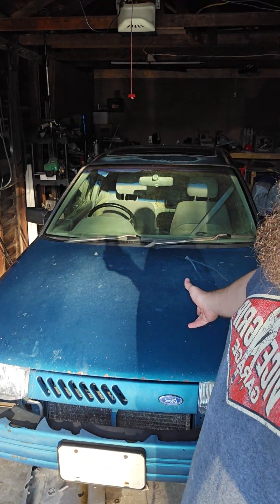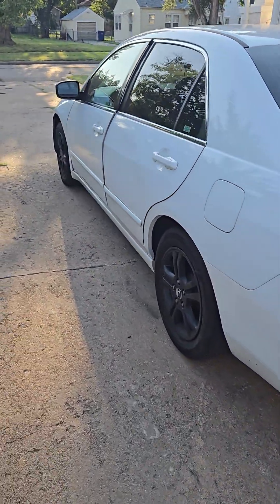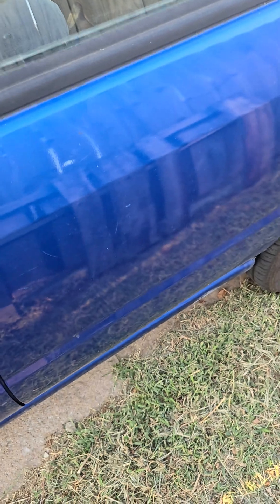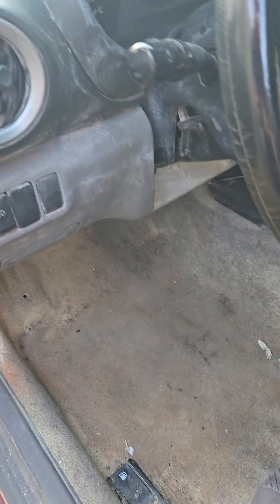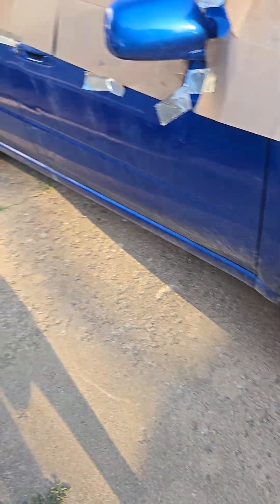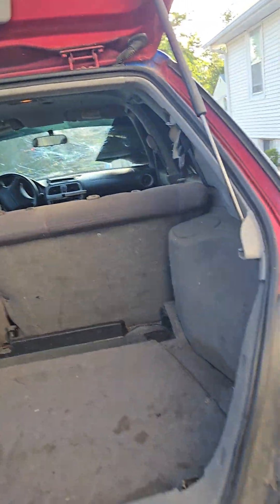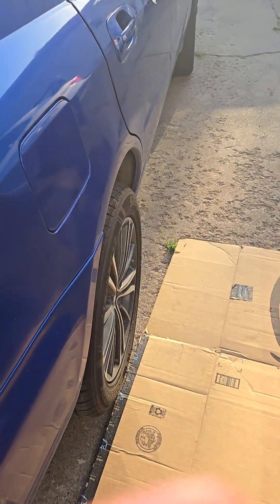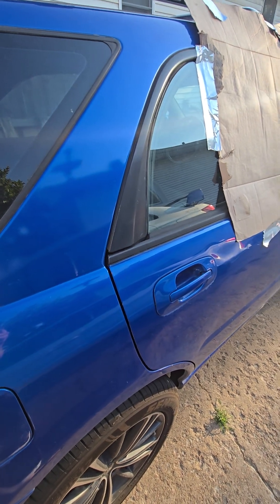Oops I did it again, again. 2002 Subaru Impreza 2.5TS restoration, battle damaged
This car has had its fair share of abuse and I simply couldn't allow it to be scrapped or destroyed further. being my first engine rebuild, I felt it deserved way better than it was getting. I'm ready to spend way too much money making this right again.